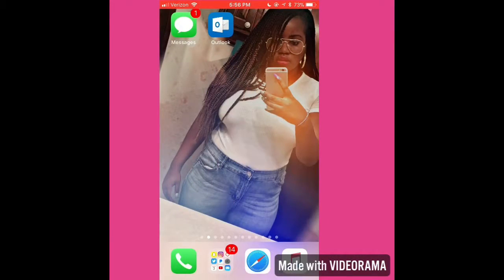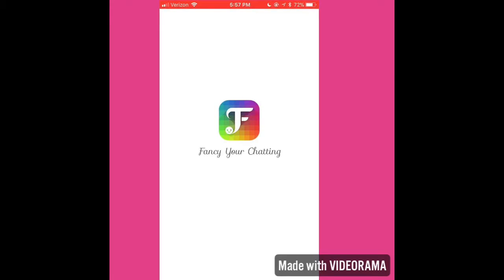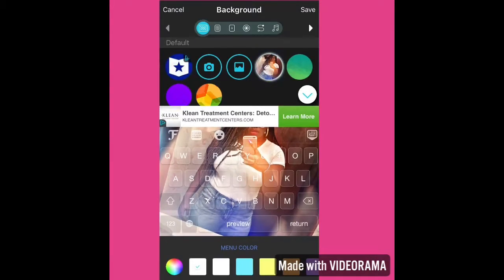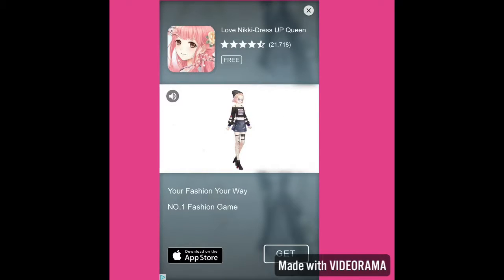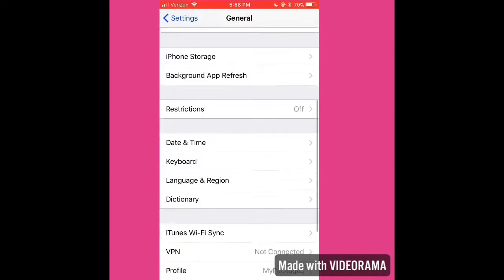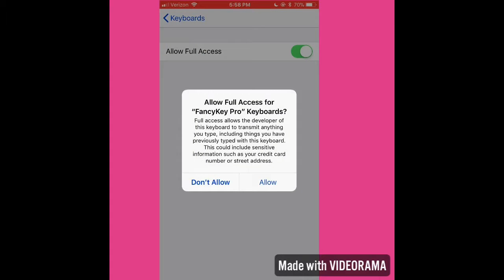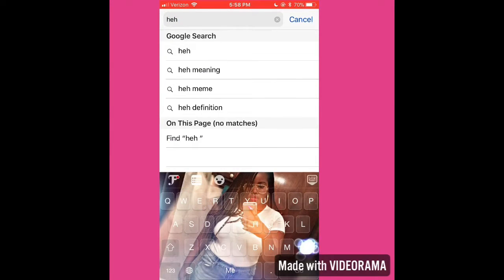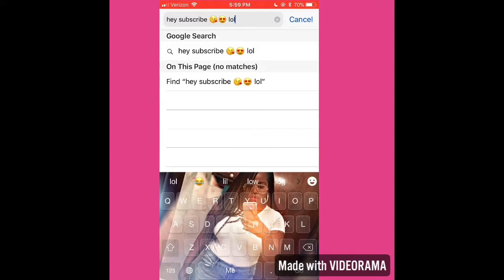How To Personalize Your Keyboard On iPhone Easy!